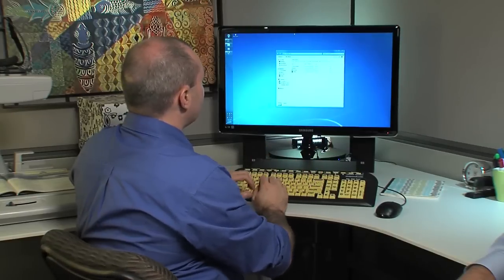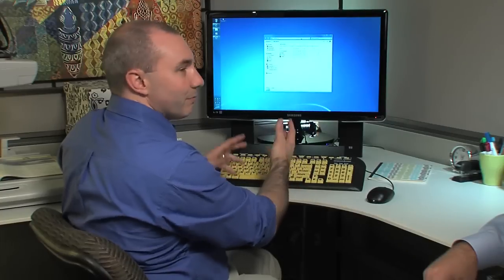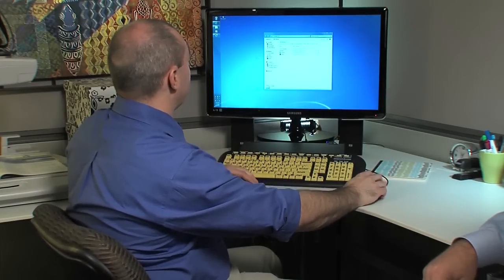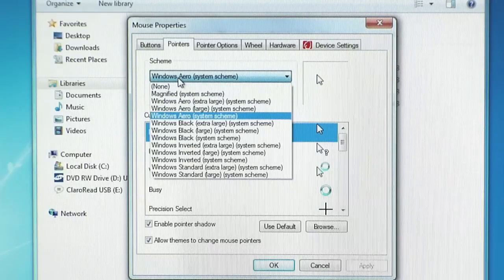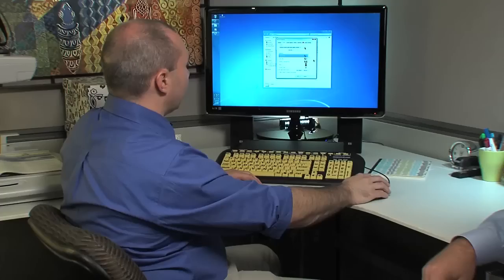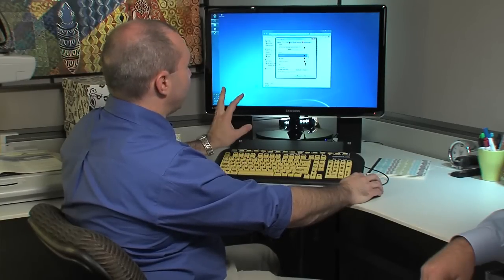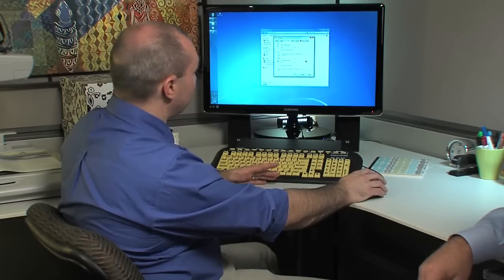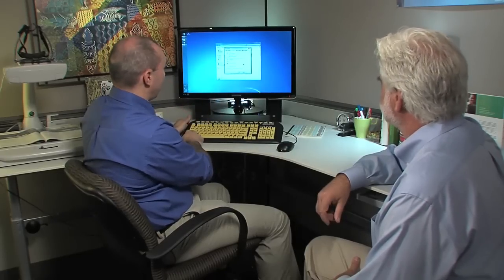Easier to See Computer Screen for Seniors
A few simple techniques can make your computer easier to use and your screen easier to read. Dan Hubbell takes us inside Microsoft's Inclusive Innovation Showroom to us show how you can zoom in on your screen in Windows 7 to make it easier to read. He also has some great tips for making your cursor easier to find.